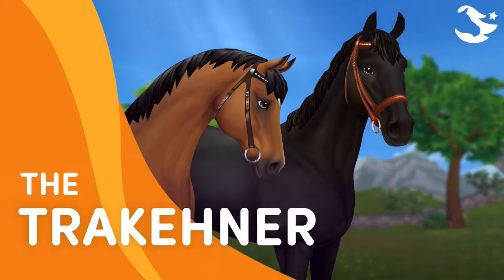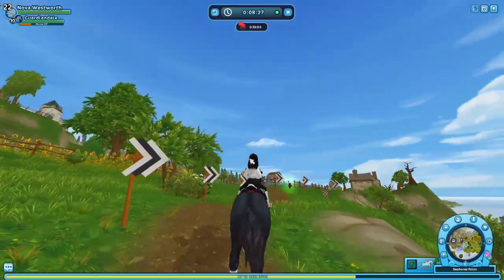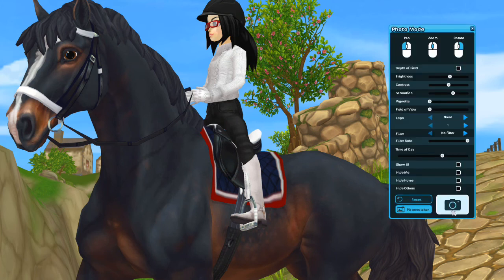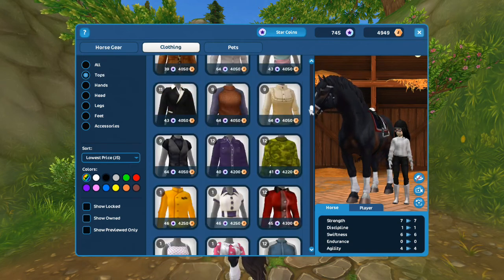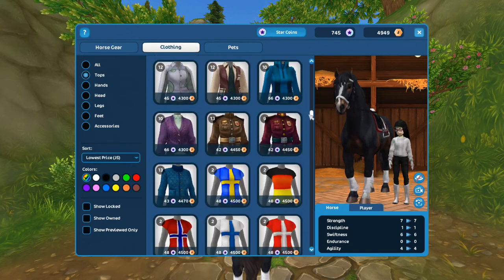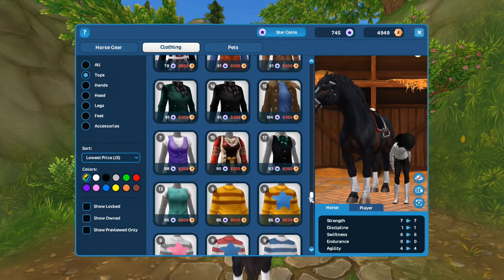My Opinions On The TRAKEHNER HORSES In Star Stable Online! 🐎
Today I played Star Stable Online!